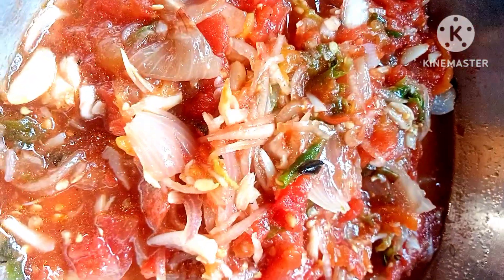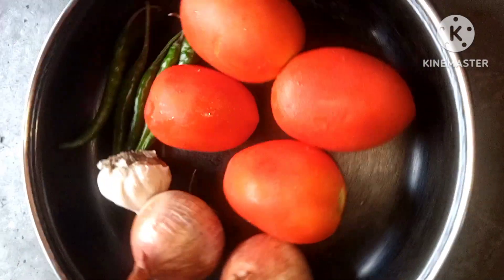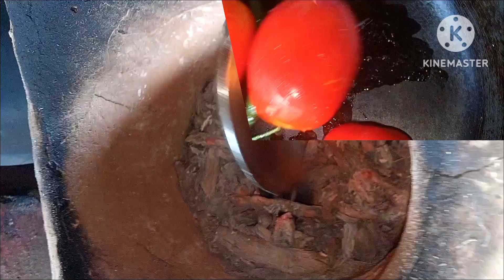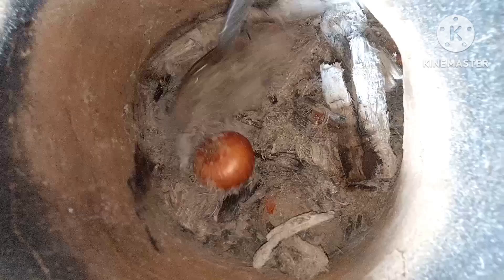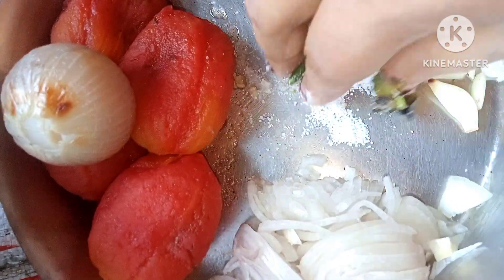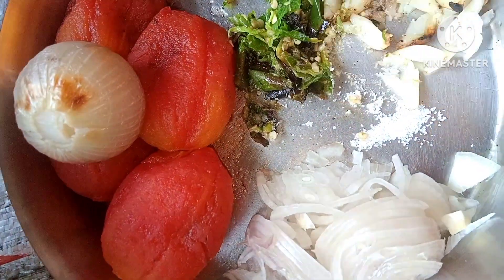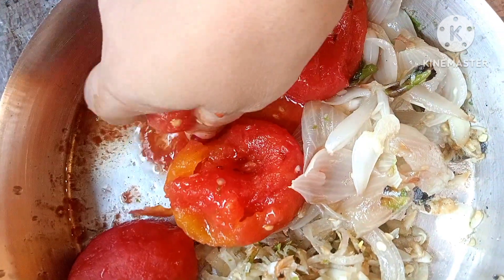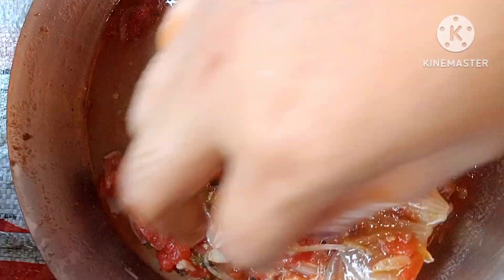স্পেশাল পোড়া টমেটোর ভর্তা রেসিপি। Tomato Pora Bhorta Recipe In Bengali..Pora Tomato Vorta.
ingredients :

4 tomato
2 onion
1 girlic
5 green chilli
salt to taste
1 tsp musturd oill

village-food
bengali-recipe